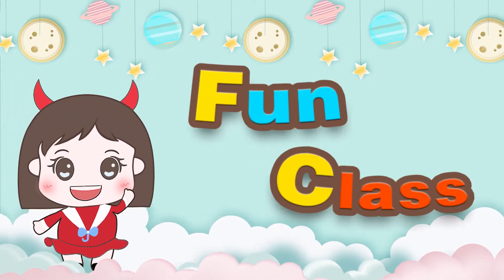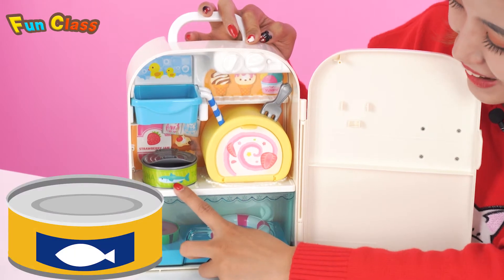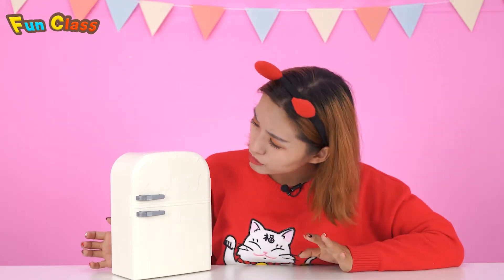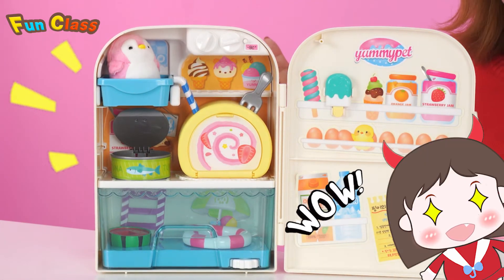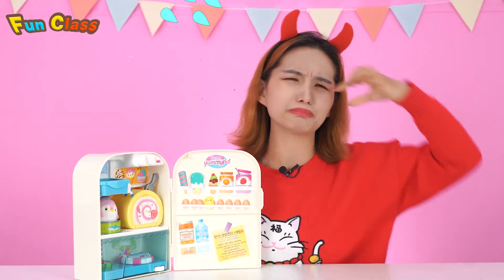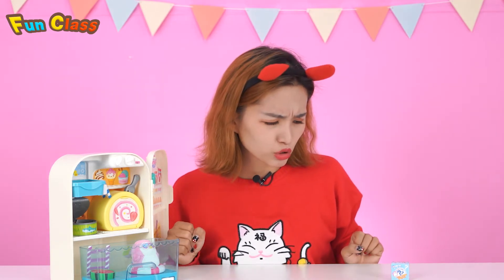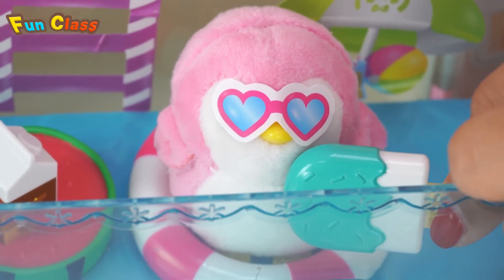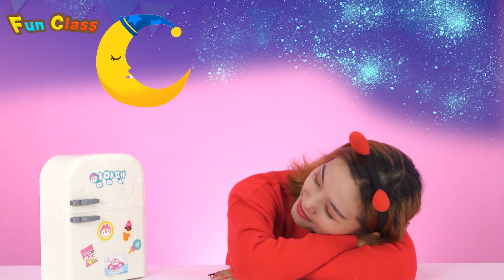A friend who can speak is in GiGi’s cute pet refrigerator？